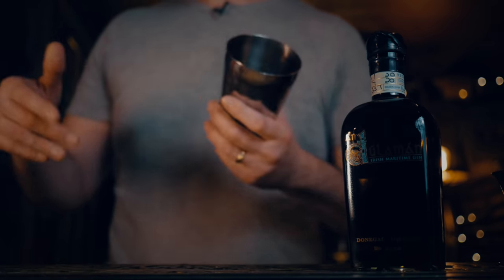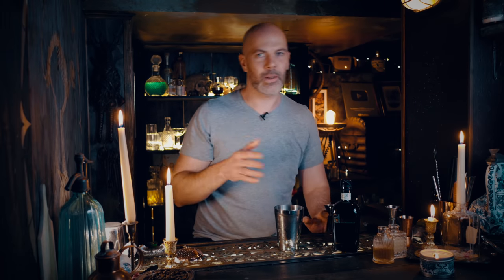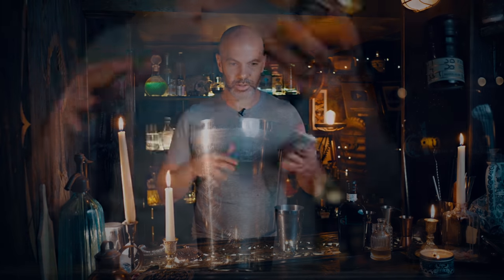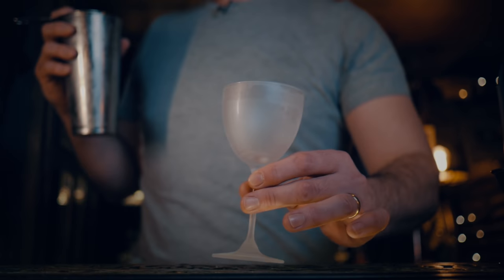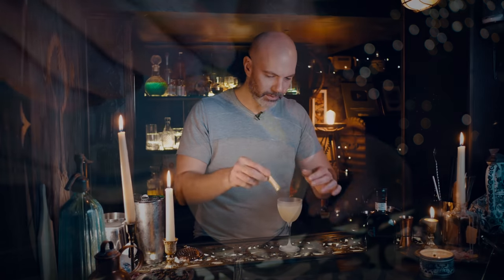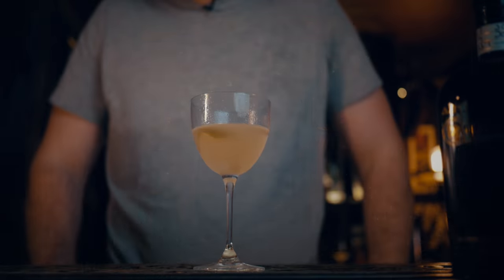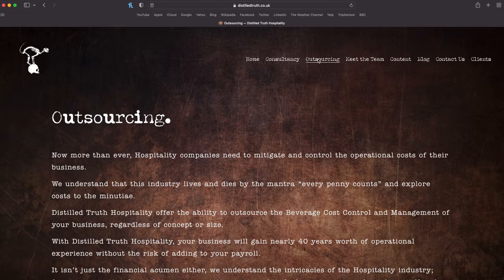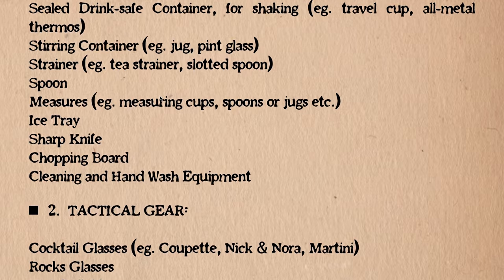THE BUSINESS - COCKTAIL QUICKY No2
In this video, Ruairi makes a delicious and super simple "The Business", Sasha Petraske's take on the Bee's Knees. An all time great bartender's version of an all time great cocktail. Which is better?

0:00 - INTRO
1:05 - COCKTAIL
3:06 - TASTING
4:36 - OUTTAKES

RECOMMENDED READING